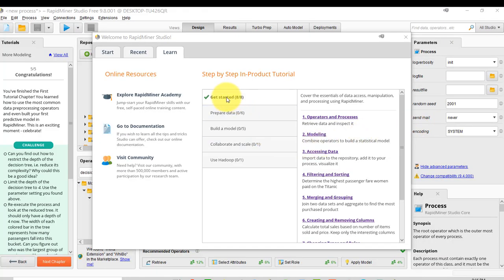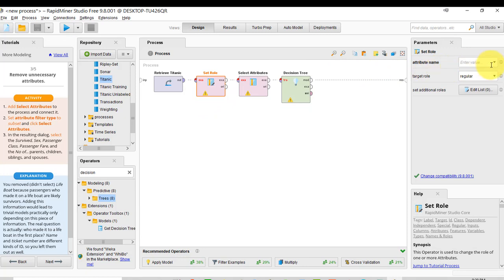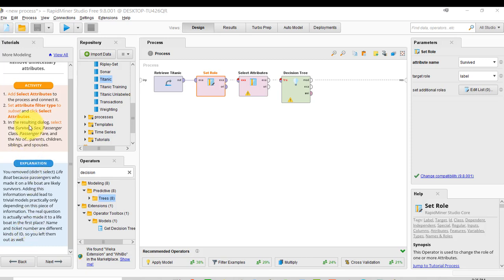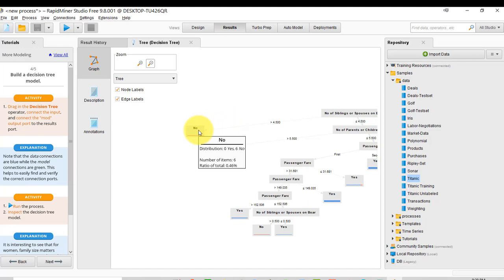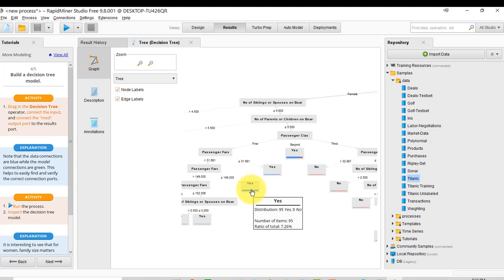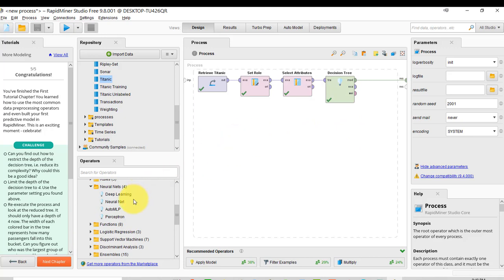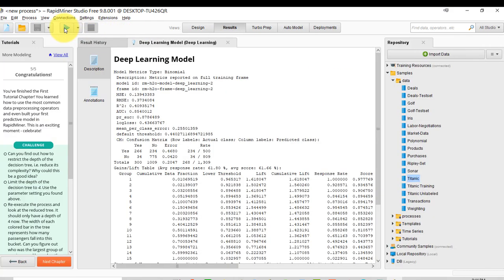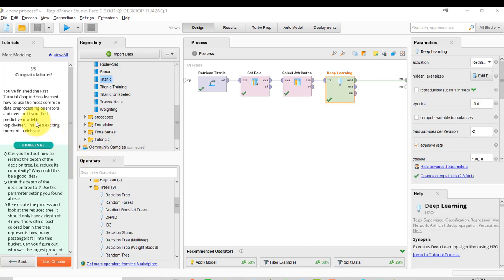Building our first model in Rapidminer 8